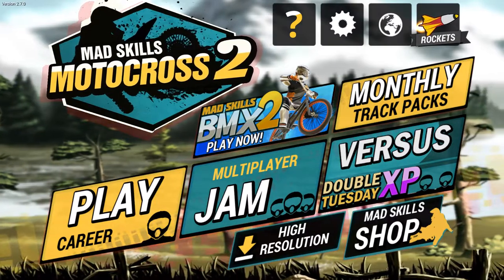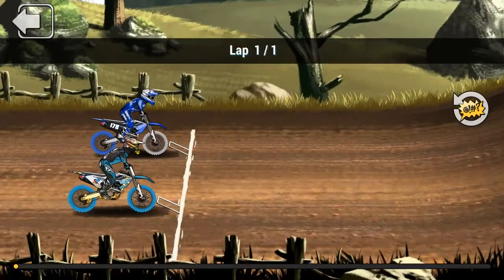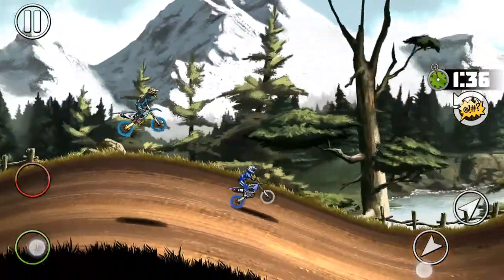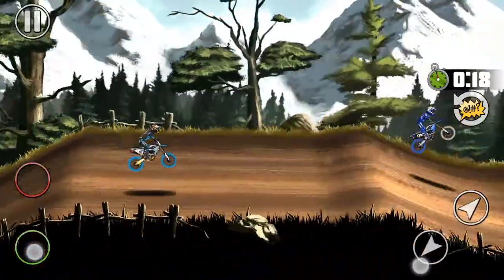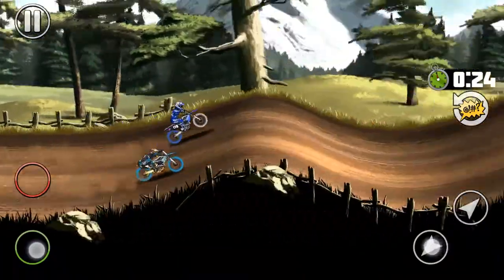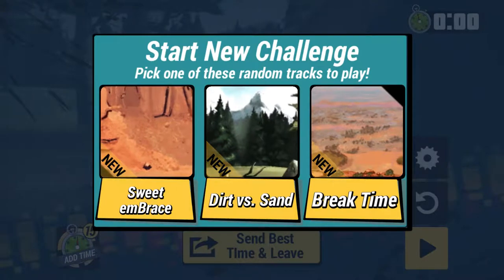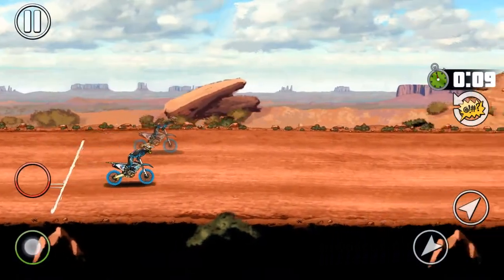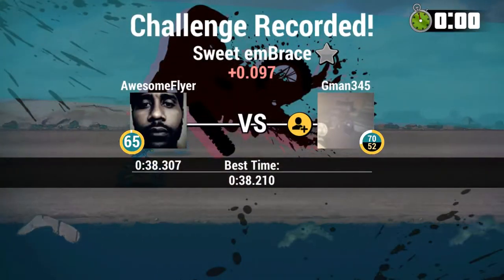Mad Skills MX2 - Getting manhandled in Vs. Mode | JackInTheMiddle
MAD SKILLS MOTORCROSS 2. Trying to up our game in versus mode feat. Gman345

My recordings are done on Screen Recorder - NO Root